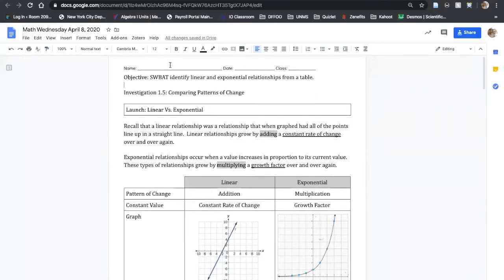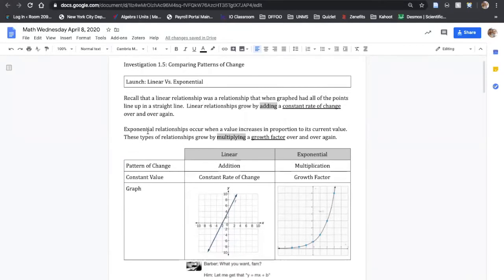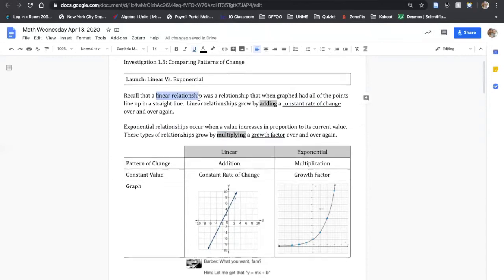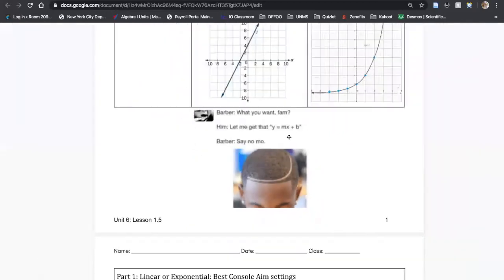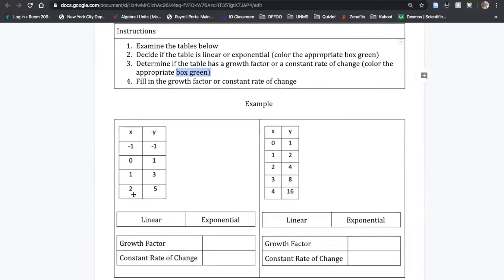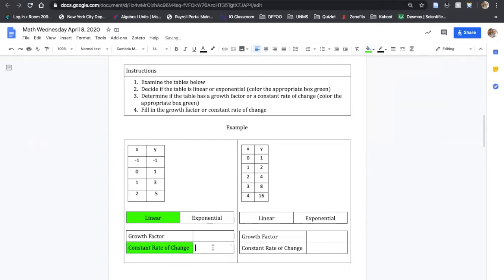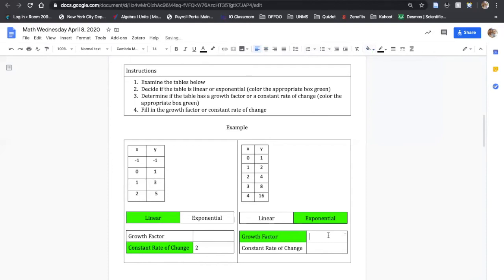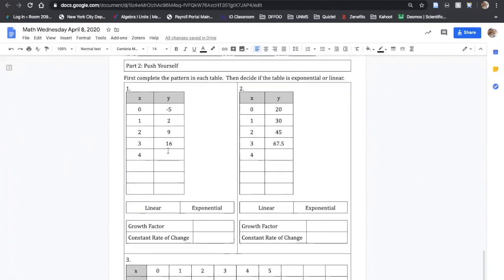Teaching Point: April 8, 2020